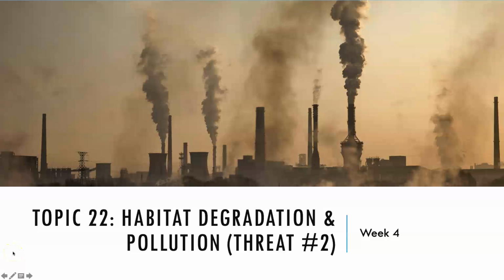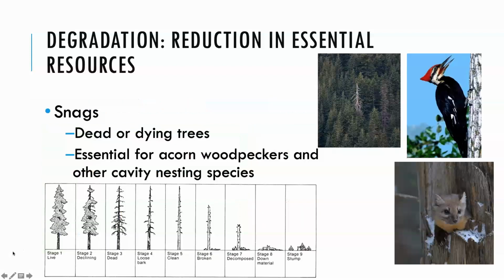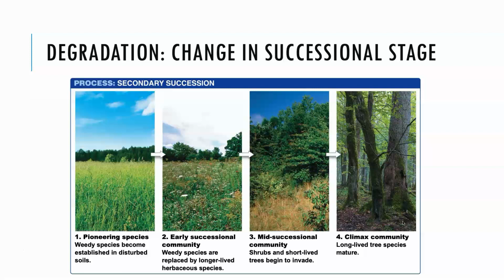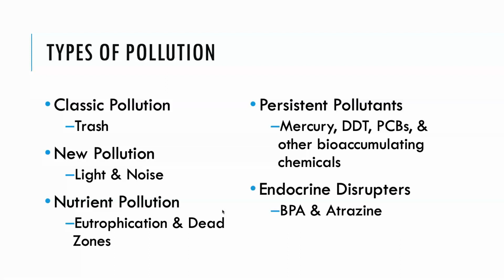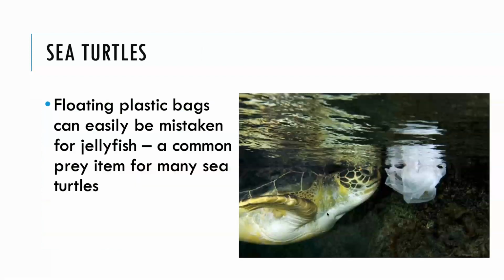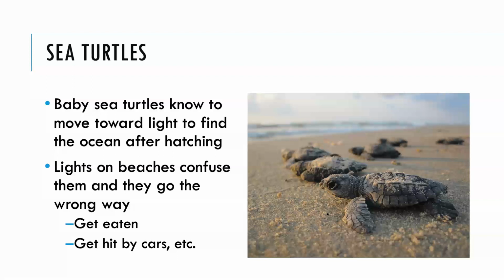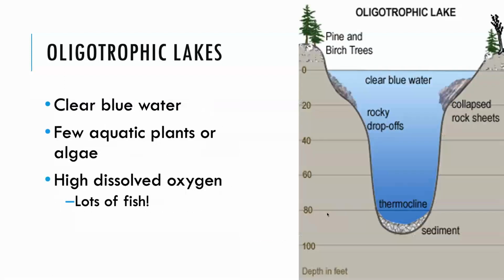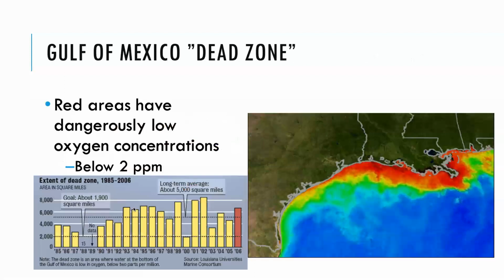BIO 227, Topic 22: Habitat Degradation & Pollution